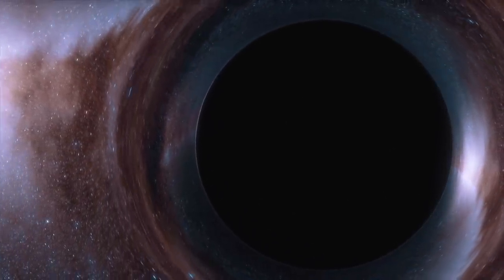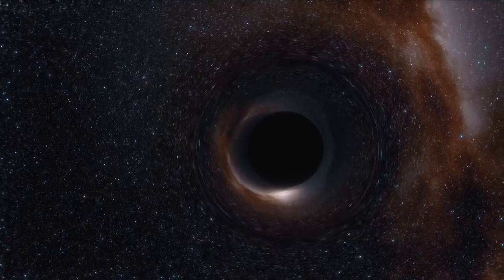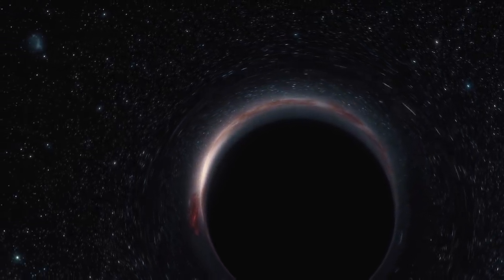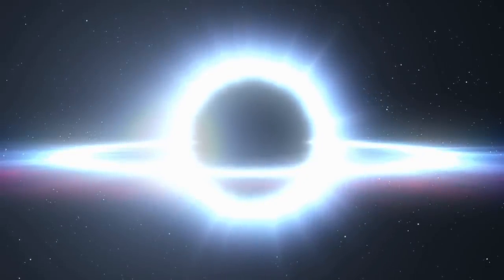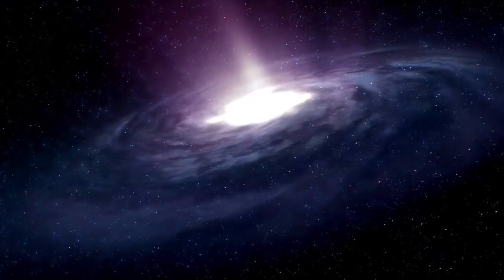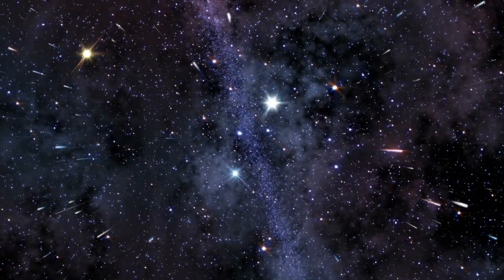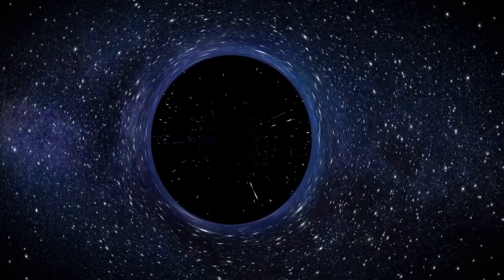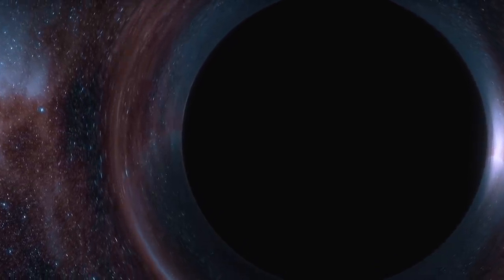Astronomers Have Just Detected A Star That Survived Being Swallowed By A Black Hole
Astronomers have just detected a star that survived being swallowed by a black hole. Today, we take a look at this recent space discovery, a start that survived a black hole.

Black hole have been known for a while now, but how they effect matter and what their purpose is is still debated by researchers. Black holes are notoriously difficult to find, but are known to have a strong gravitational pull.

One thing that makes these objects known is the effect they have on nearby matter. This gives researchers a good chance to study them.